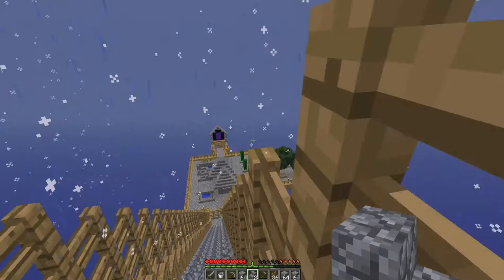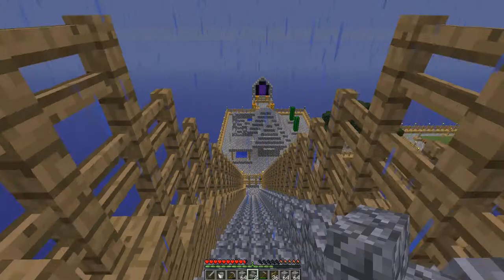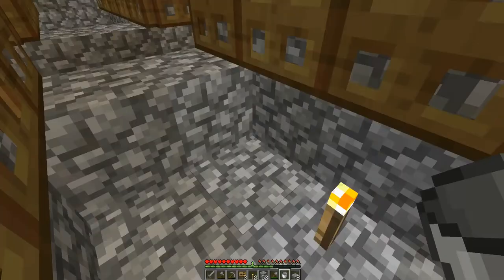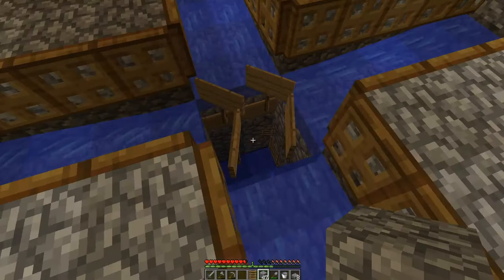MINECRAFT - SKYBLOCK - SURVIVAL 101 EP5 MOB SPAWNER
Minecraft Skyblock 101 follows my attempt to survive the dangerous world of the Minecraft Skyblock mod, in this episode I make a mob spawner for my island with a waterfall retrieval system